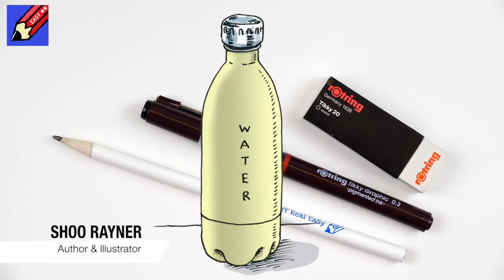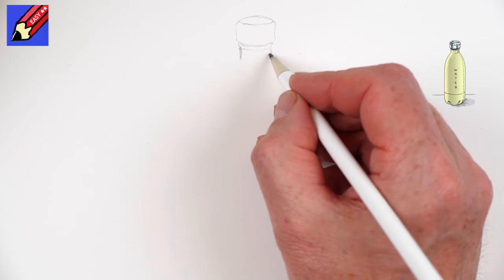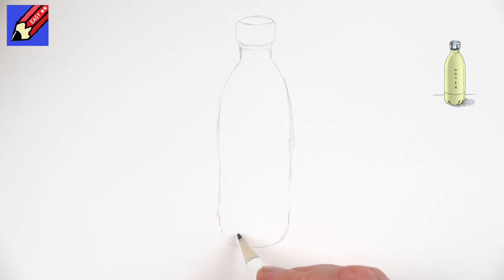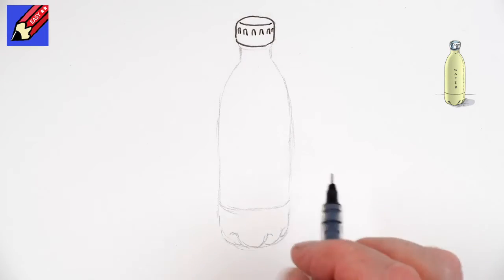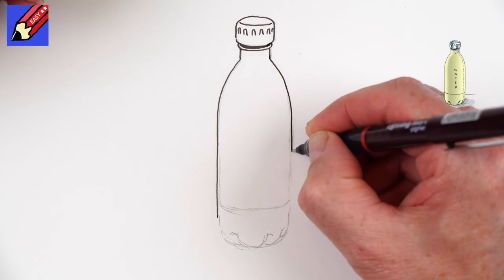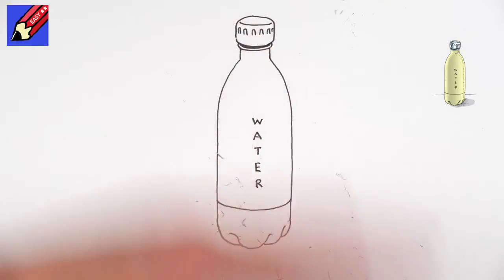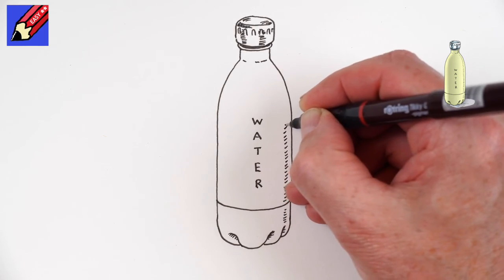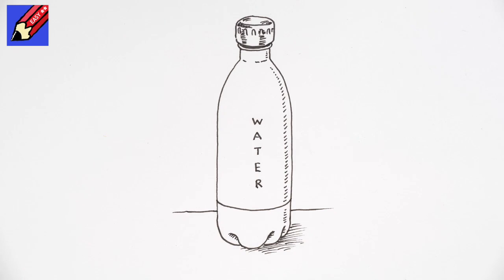How to draw a Metal Water Bottle Real Easy - Step by Step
Learn how to draw a Metal Water Bottle real easy